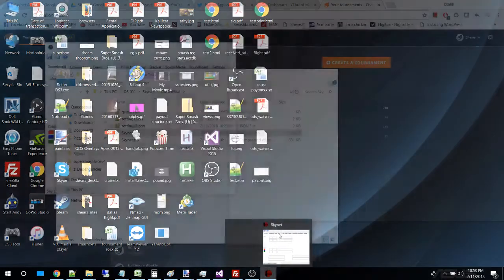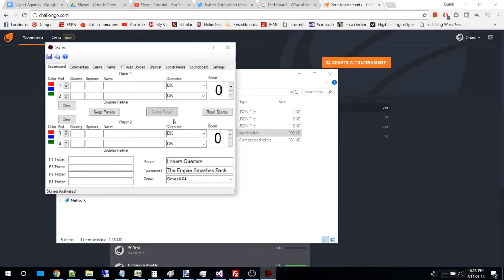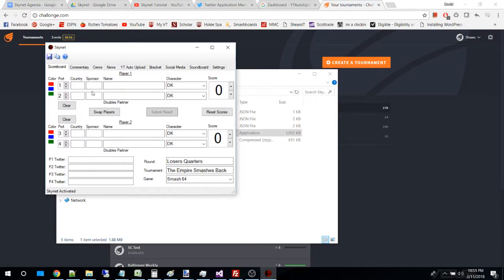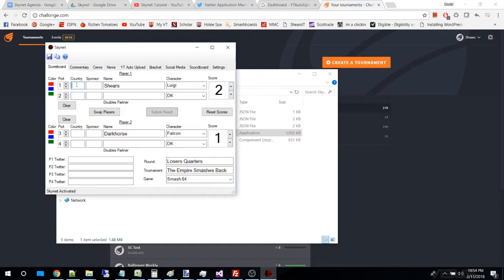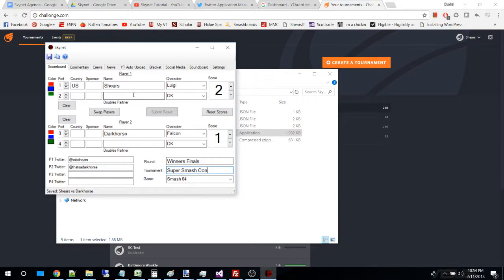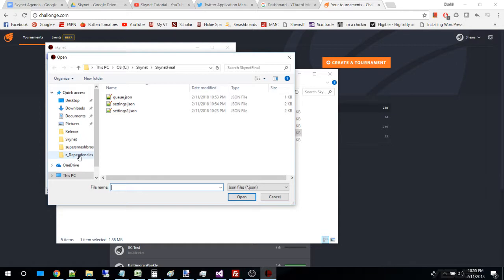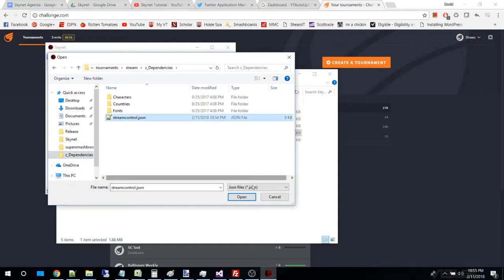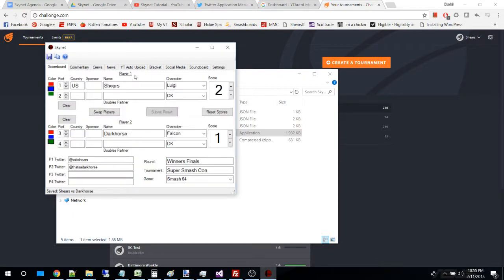Skynet: Episode 1 - Introduction and Basics